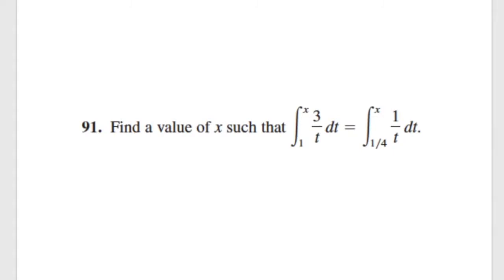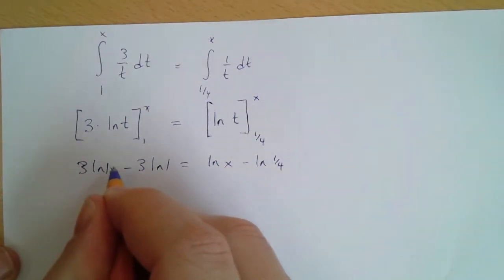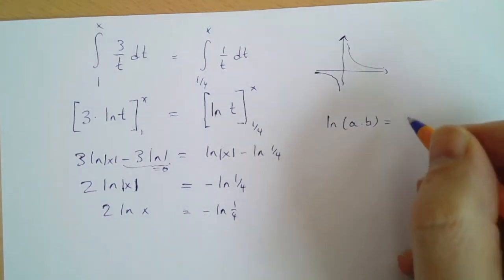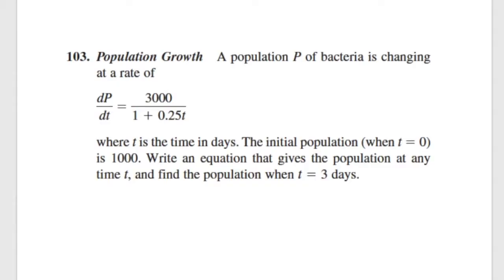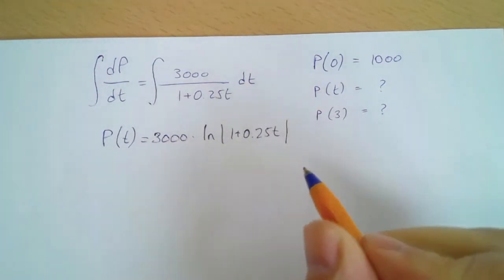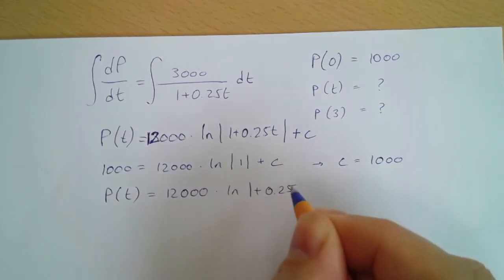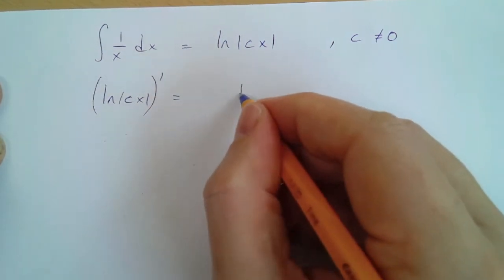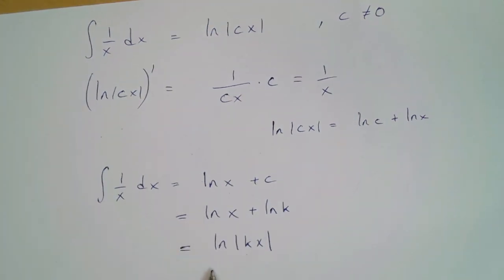Section 5.7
Exs 91, 103, 109